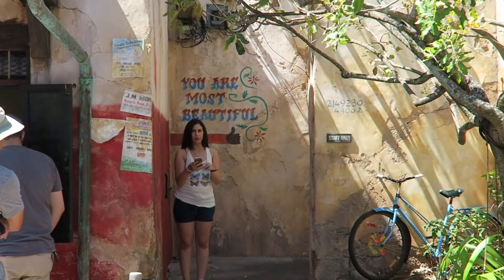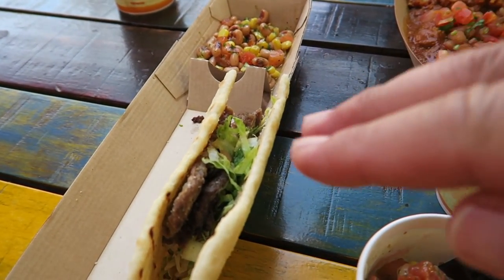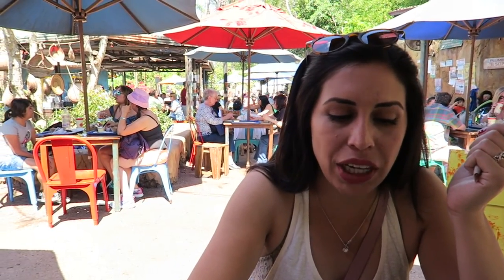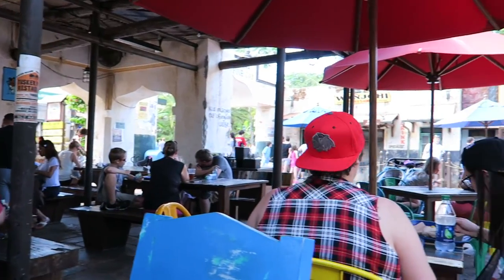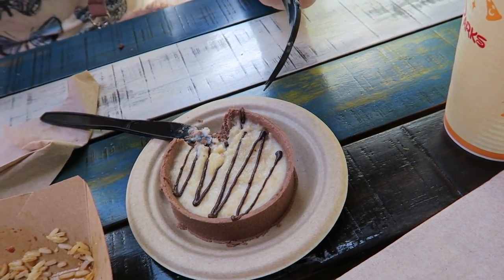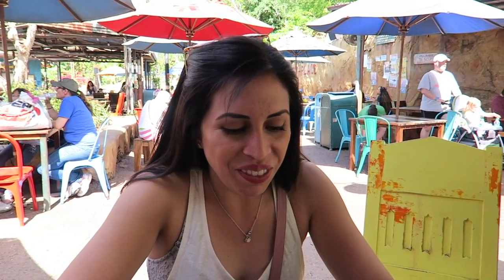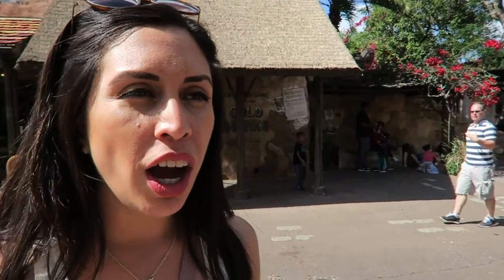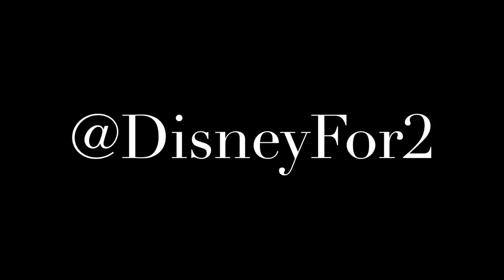WALT DISNEY WORLD VACATION APRIL 2016 | KILIMANJARO SAFARIS & HARAMBE MARKET | ANIMAL KINGDOM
After dining at Tusker House (previous vlog) we met up with our friends to go on the Kilimanjaro Safaris and then we checked out the Harambe Market to try out some of the food.

A NEW WDW VLOG COMES OUT EVERY THURSDAY AT 9AM PST.***

Recorded with: Canon G7X, iPhone 5 w/ OlloClip & iPhone 6Plus

Other equip used: SP Gadgets: POV Light and Tripod Grip, GorillaPod Hybrid